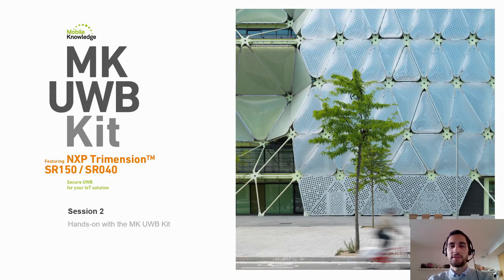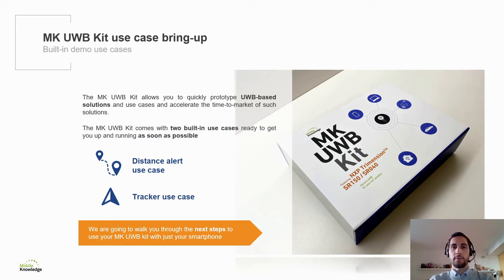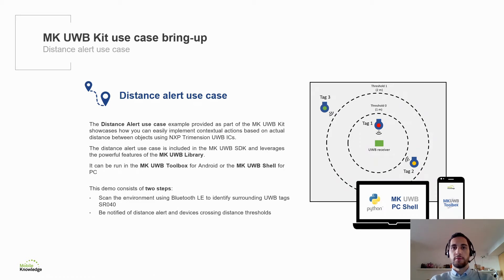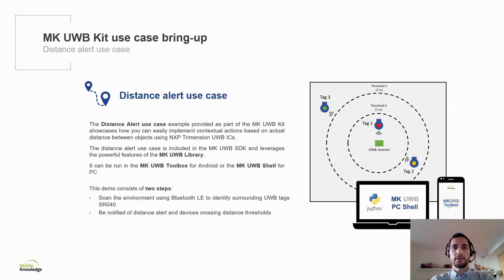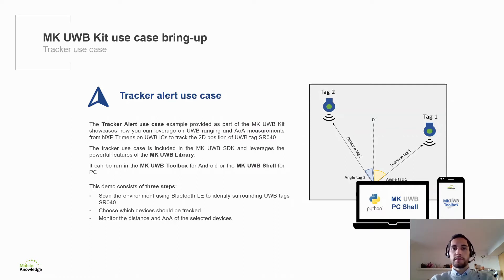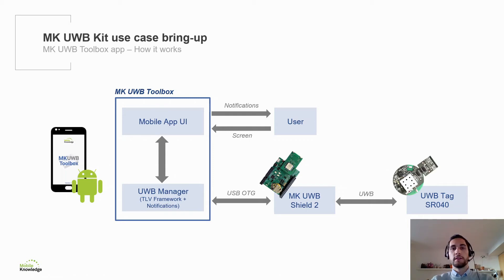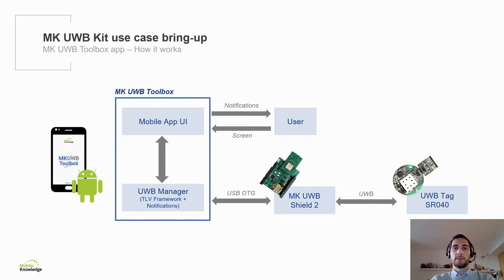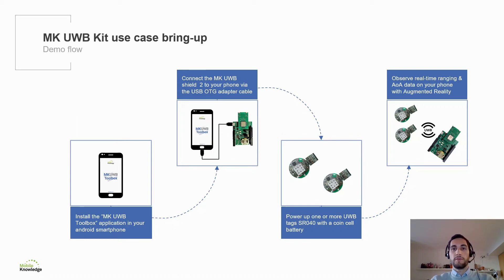S2 - Module 1: MK UWB Kit use case bring-up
In this module, the following topics are presented:
- Built-in demo use cases
- Distance alert use case presentation
- Tracker use case presentation
- Requirements to start running the use cases
- How the MK UWB Toolbox app works
- MK UWB kit demo flow
- DEMO: Running the use cases on your phone